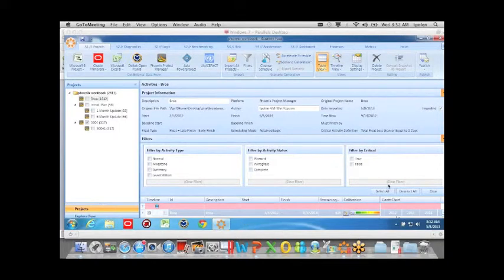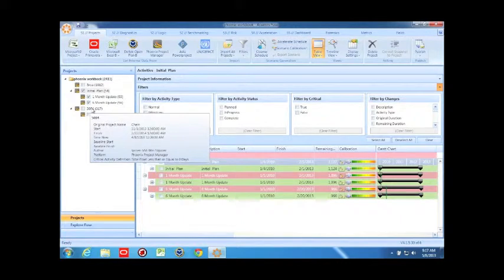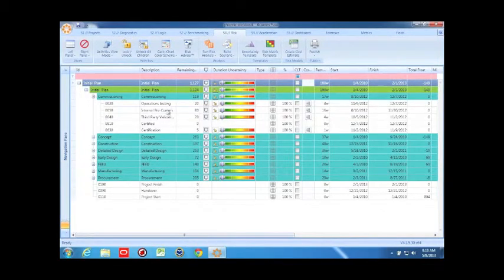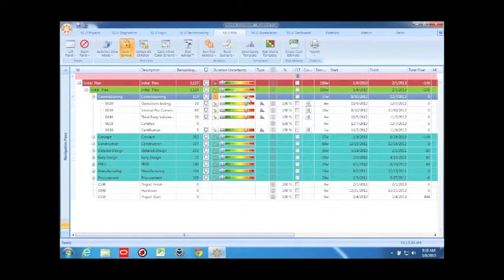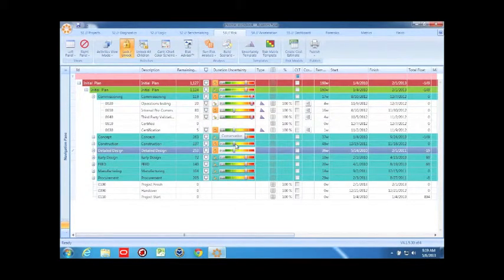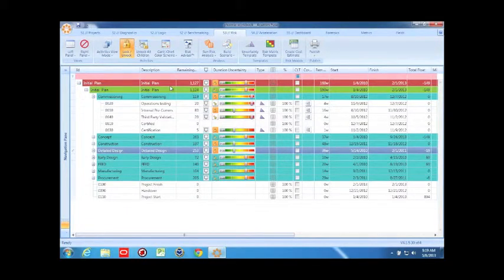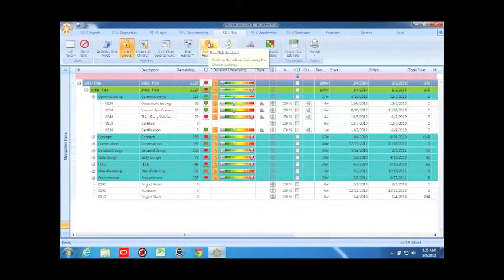Integrating Phoenix Project Manager with the Acumen Software Suite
Phoenix Project Manager, the scheduling alternative for commercial construction projects, now integrates with the Acumen software suite. See how Acumen software simplifies schedule and risk analysis and can help improve the quality and mitigate risk on Phoenix Project Manager plans.